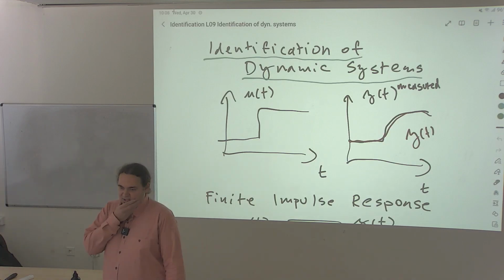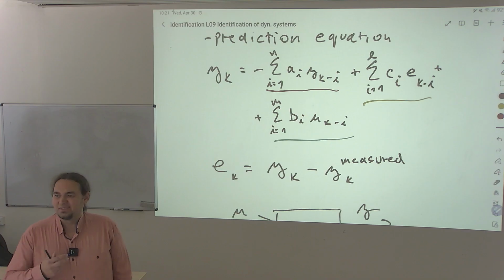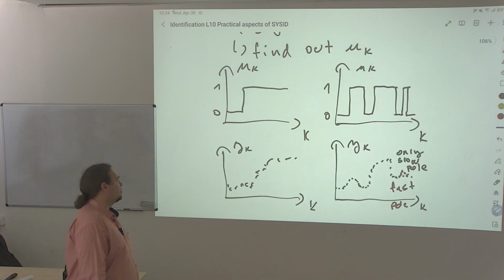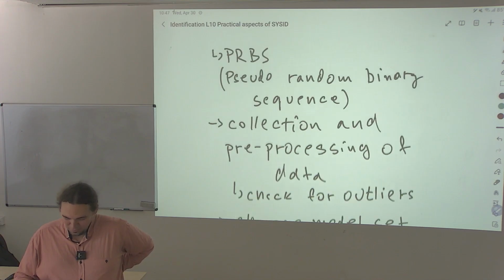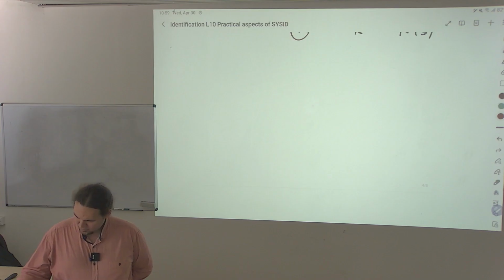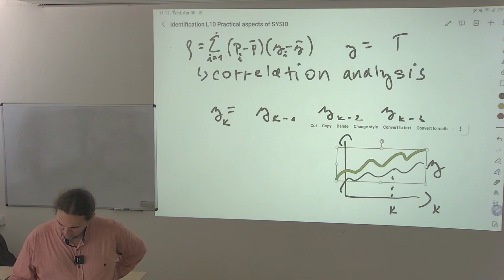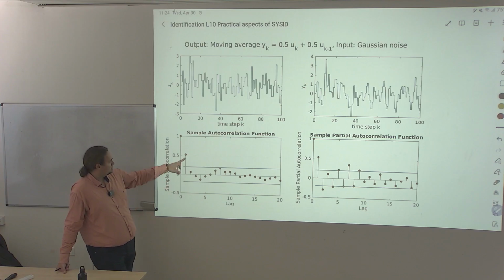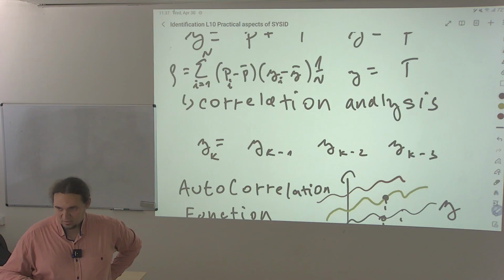Identification: L10 Practical Aspects of Identification.